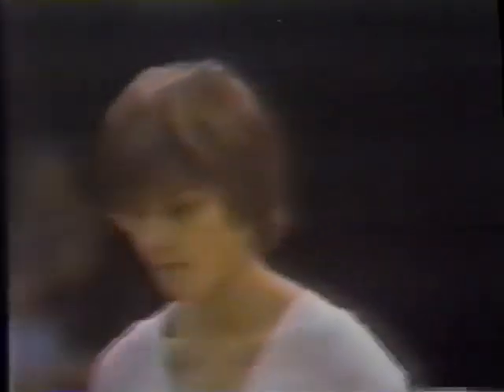🥇 Nadia Comaneci 🇷🇴 VT 9.600 1977 USA vs ROM